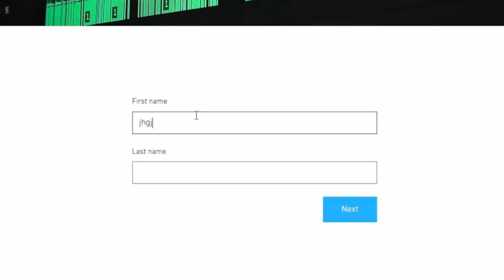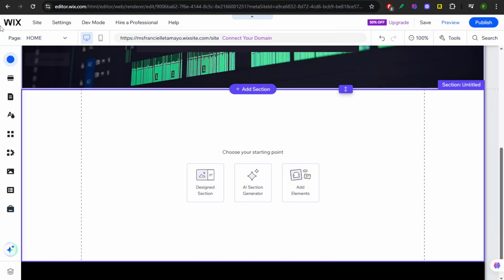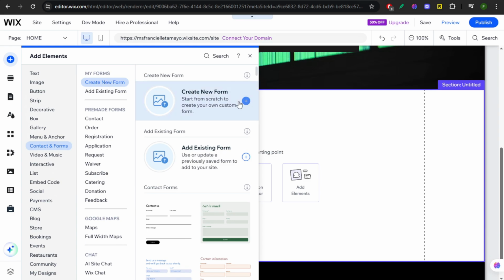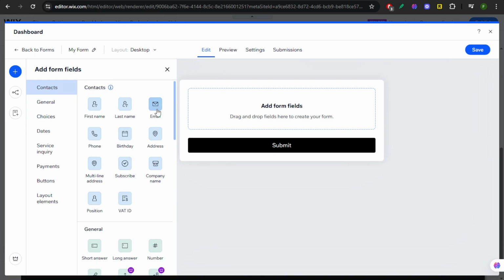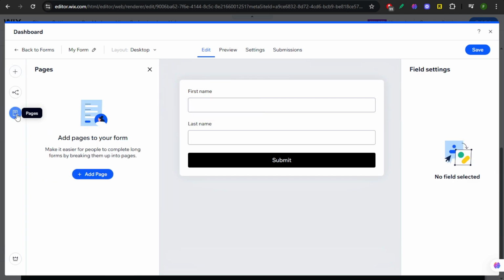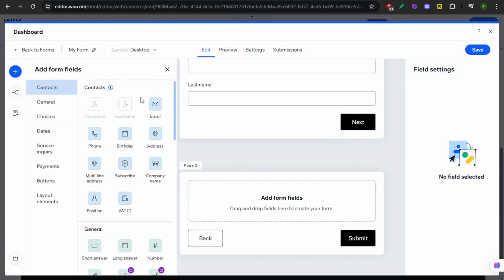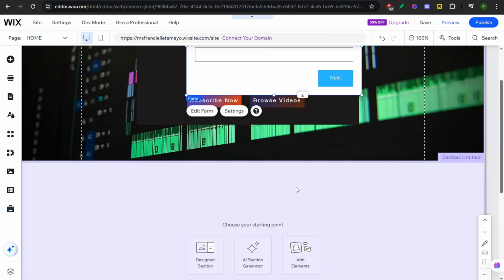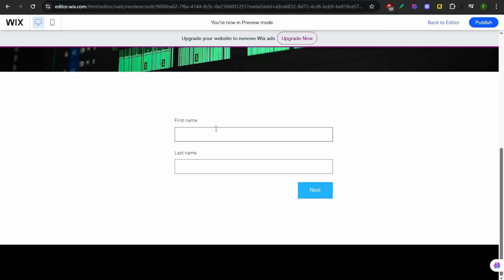How To Add Multi-Step Form in Wix | Step-By-Step Tutorial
Learn how to add a multi-step form in Wix with this easy step-by-step tutorial.
Perfect for improving user experience and collecting detailed information in a clean, organized way.
Whether you're building a contact form, survey, or application, this guide will walk you through every step.